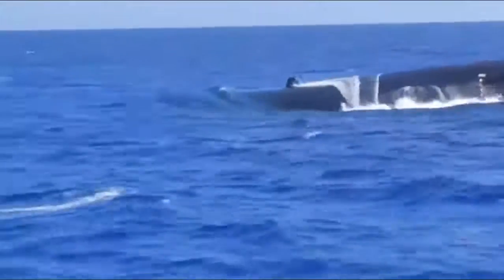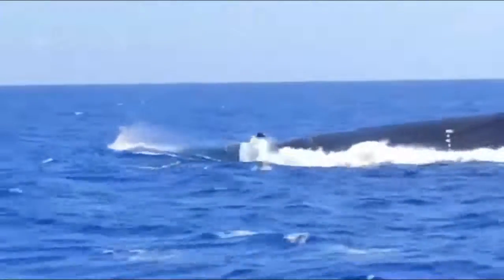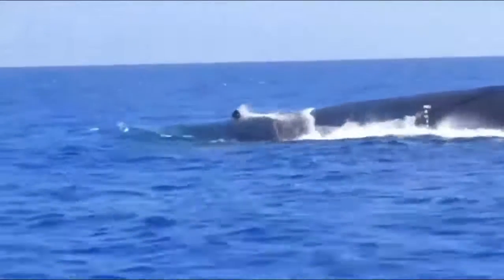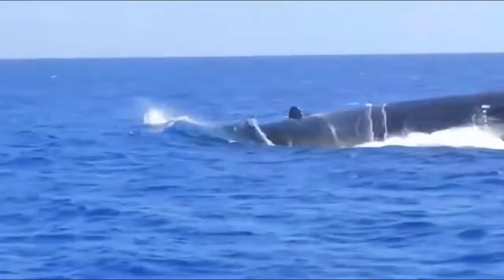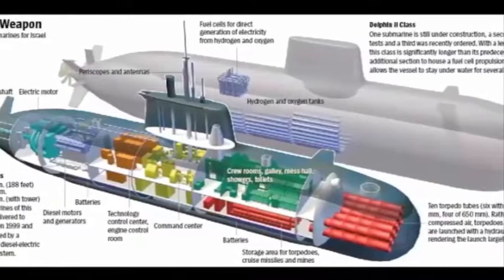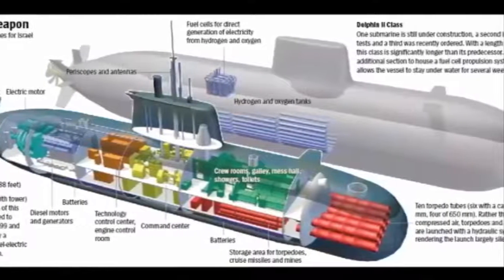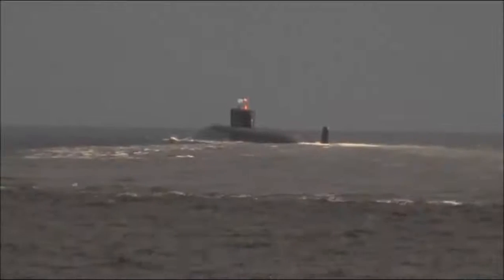Did Germany Make America and Russia's Nuclear Attack Submarines Obsolete